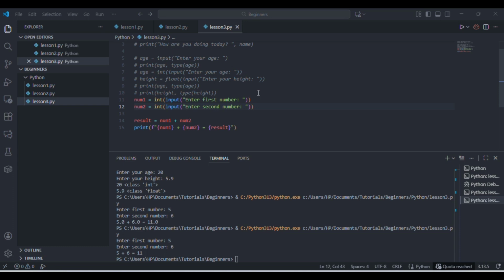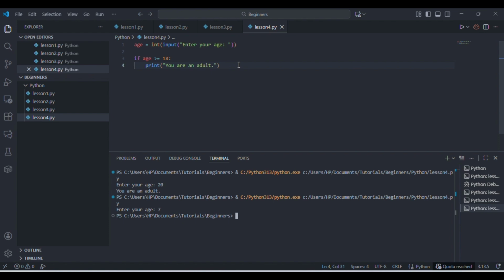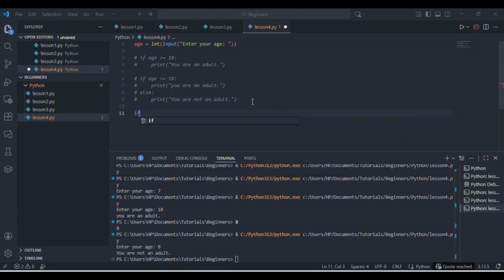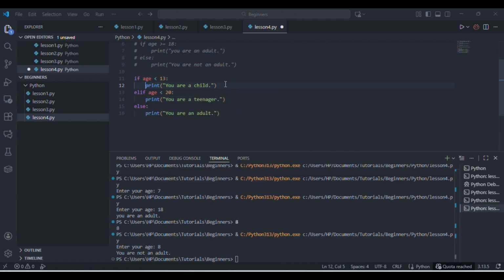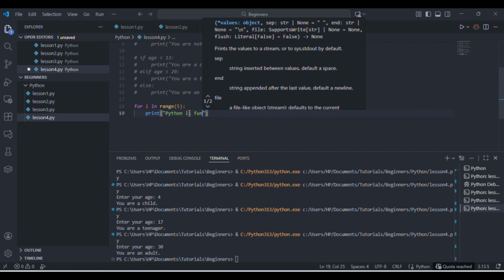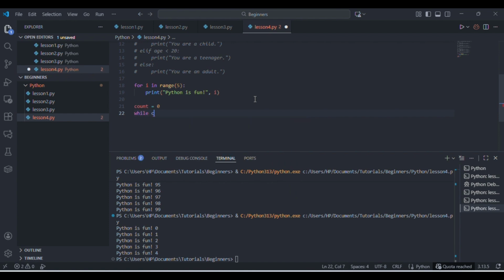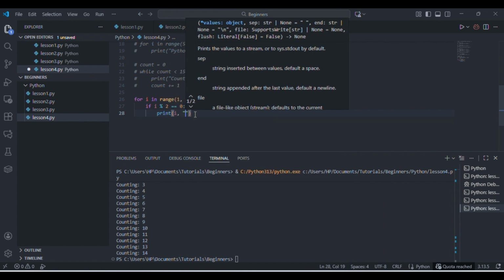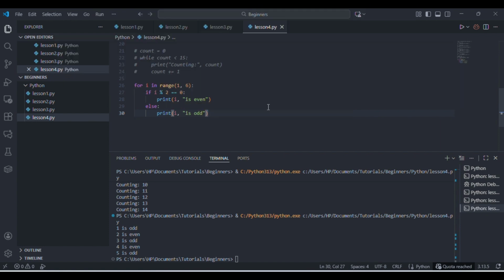LESSON 04: Conditional Statements & Loops in Python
In this video, we’ll learn conditional statements and loops, two powerful concepts in Python.
These allow our programs to make decisions and repeat actions automatically.